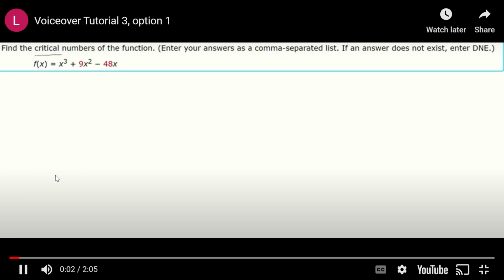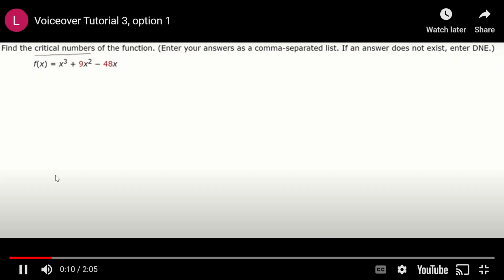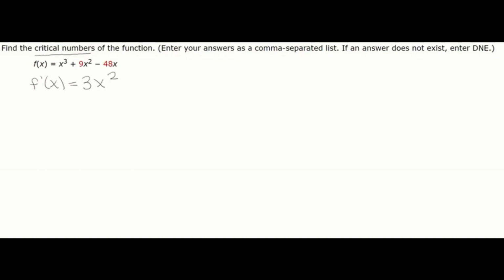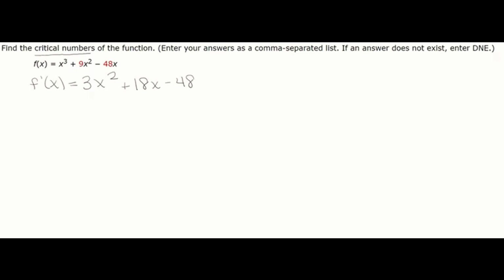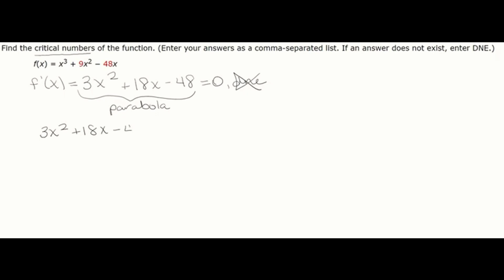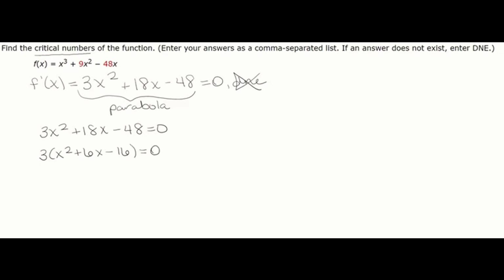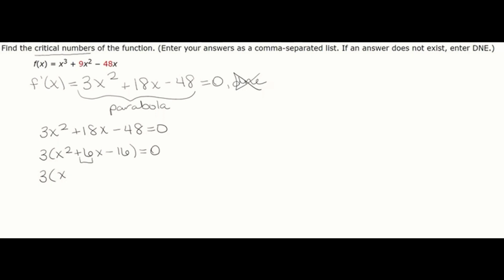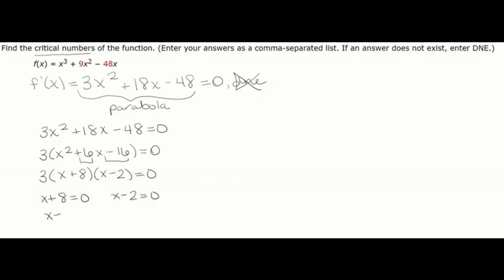PAN Problem 4 Audio Feedback